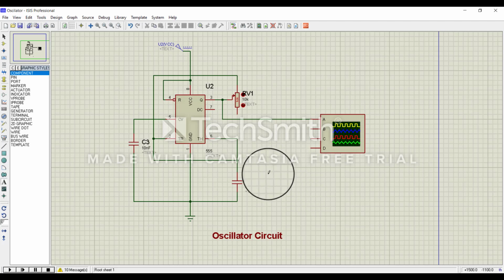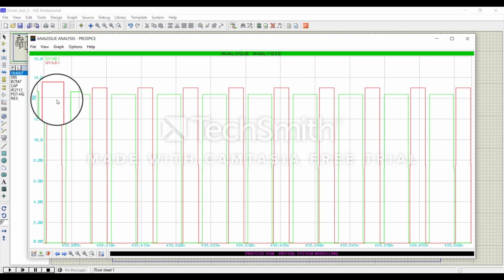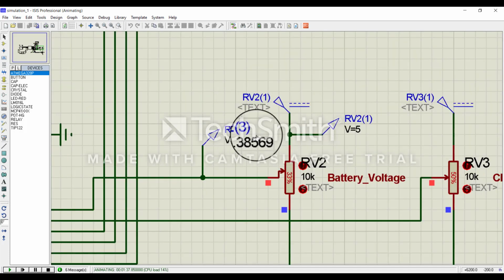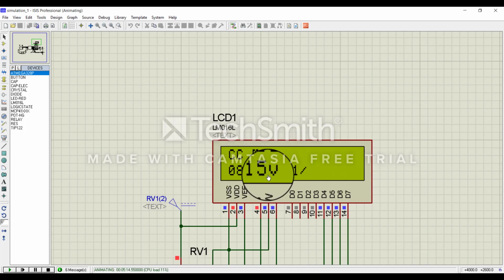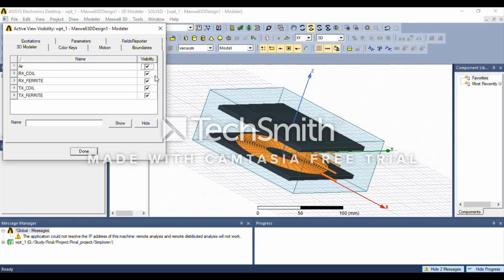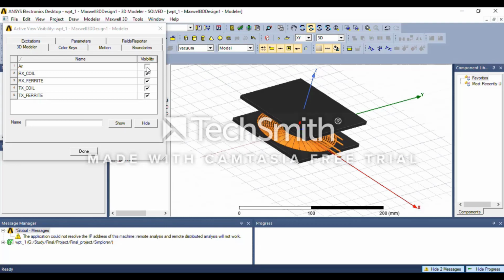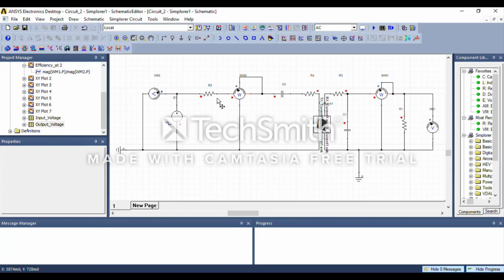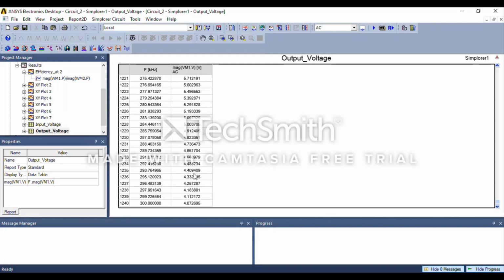Final Year B.Tech Project - TEAM INGENUITY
Simulations of Our B.Tech Final Year Project "Wireless Power Transfer For Remote Battery Charging".